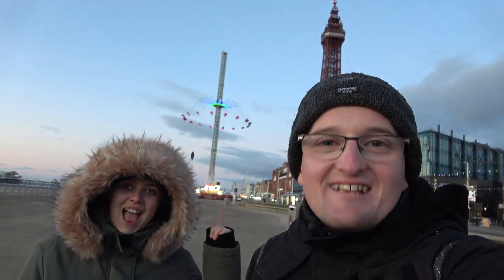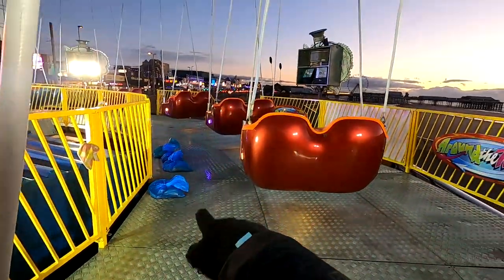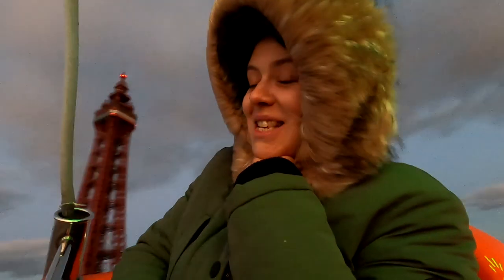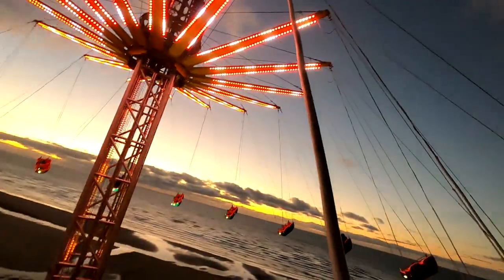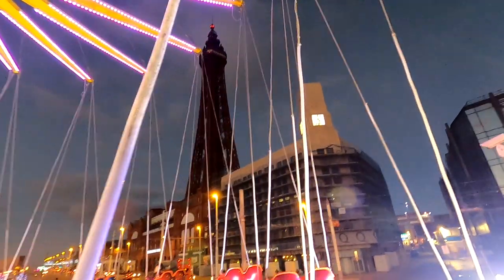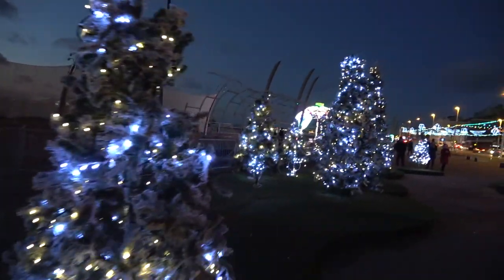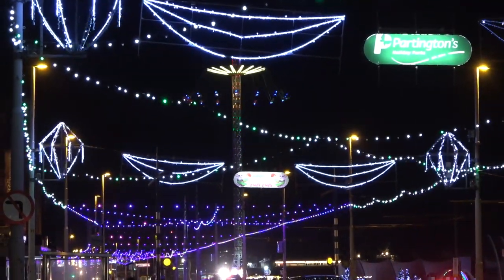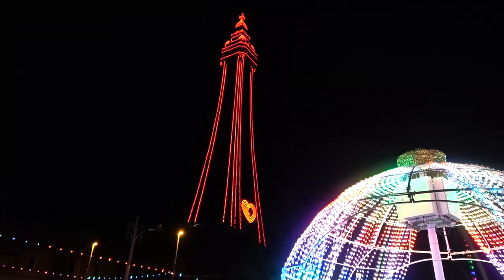Riding The Blackpool Starflyer - Christmas In Blackpool Vlog December 2021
Join us as we head to Blackpool to ride the new Starflyer ride on the seafront that stands at over 60 metres tall! In this vlog we share on ride footage of this fantastic attraction as we take in the absolutely incredible views across Blackpool. We also check out the other small ride offering in the Winter Gardens and much more!